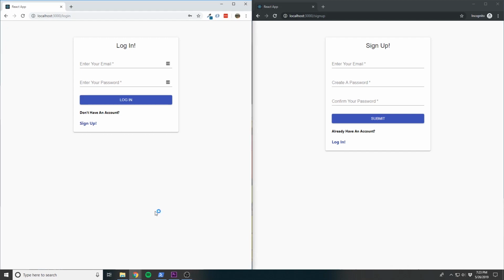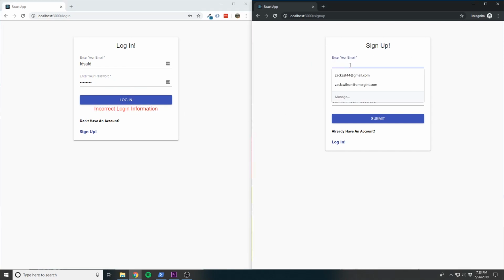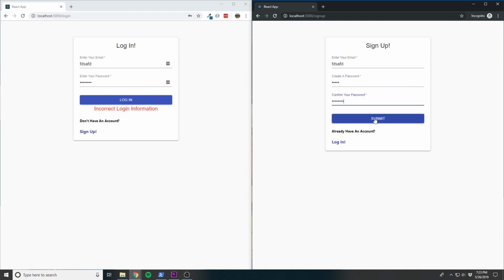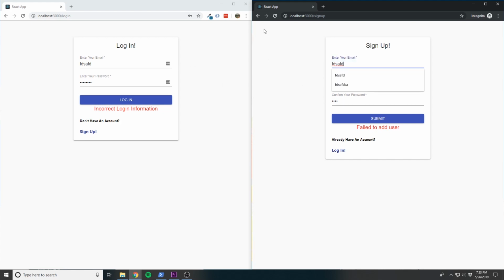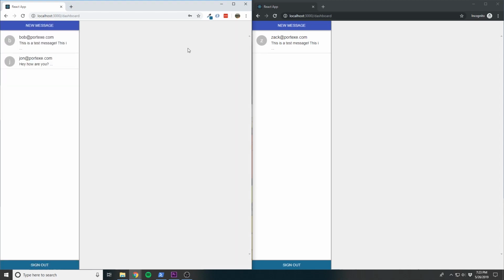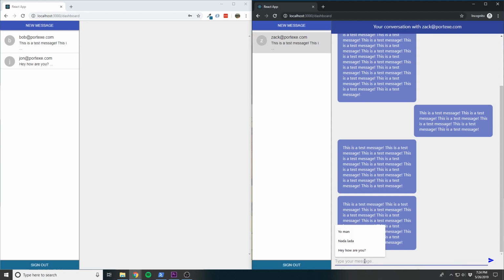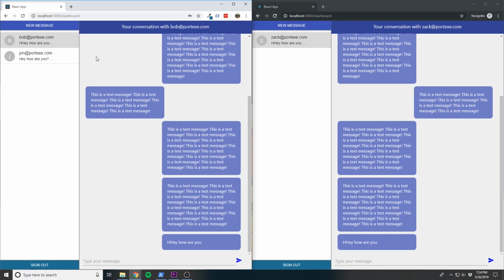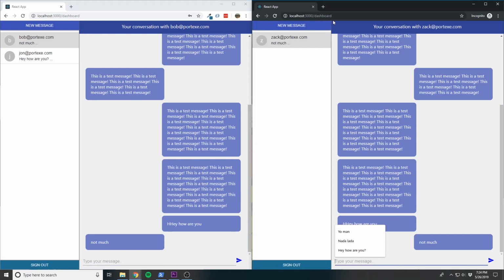React Chat App Part 0 - What We Are Building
In this tutorial series we will be building a fully functional instant messaging application using React and Firebase. This tutorial series is directed more towards the intermediate to advanced level developers however it is still a great way to learn the basics.